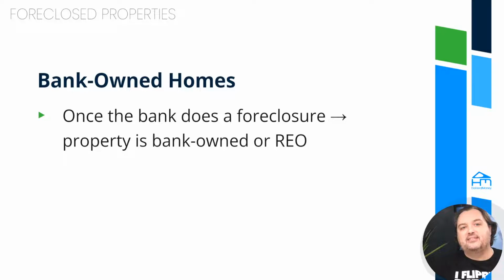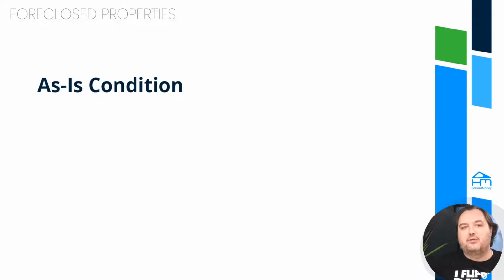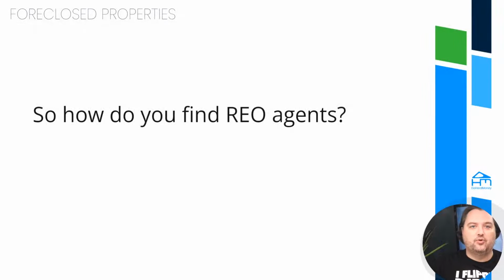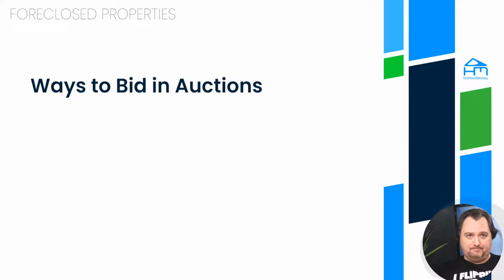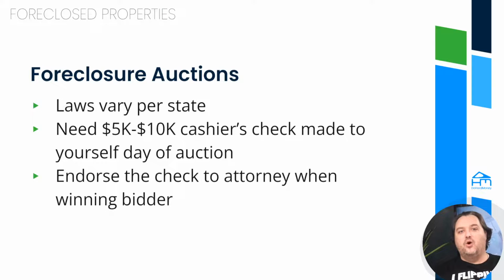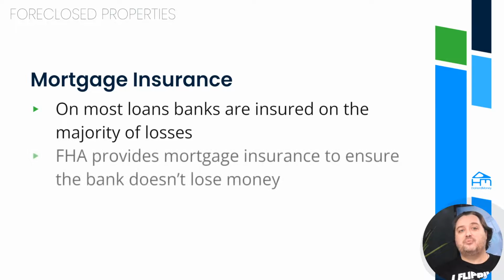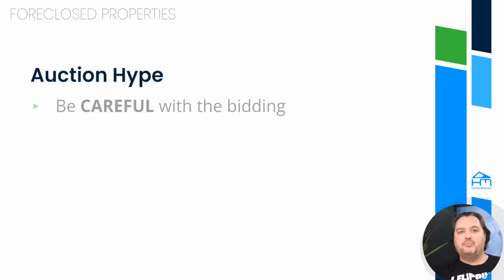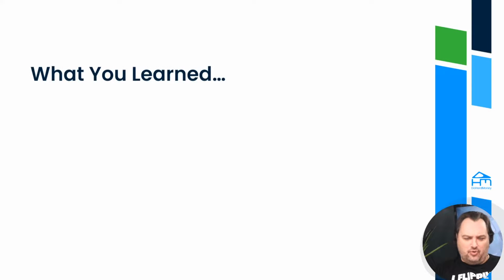How to Find Foreclosures to Flip for Profit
In this Live Cast, we talk all about foreclosures and how you can turn them into a profitable flip.
About DoHardMoney:

House flipping and real estate investing can be challenging for first-time real estate investors, and that is why DoHardMoney was created. As a leading hard money lender, we excel in not only providing funding when other hard money lenders won't, but we give our members tools, software, contracts, and expert help to be successful. Whether you want to do fix and flips, wholesale deals , or rental properties, DoHardMoney is here to help you accomplish your goals!